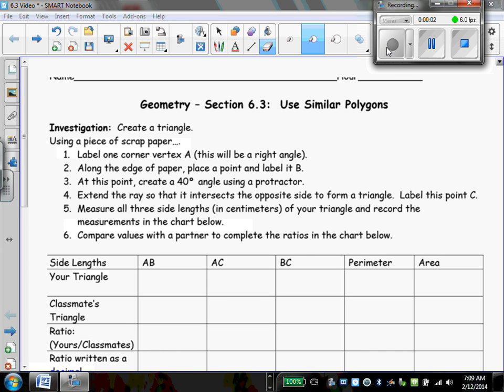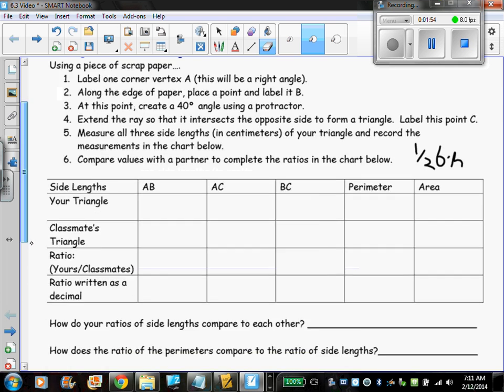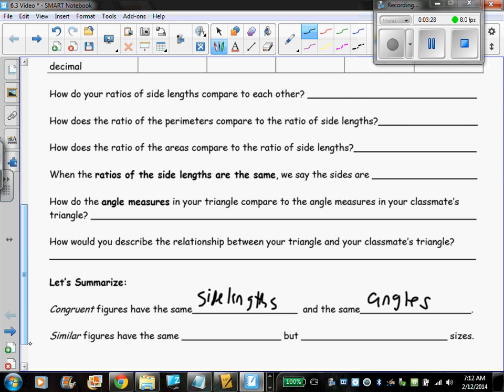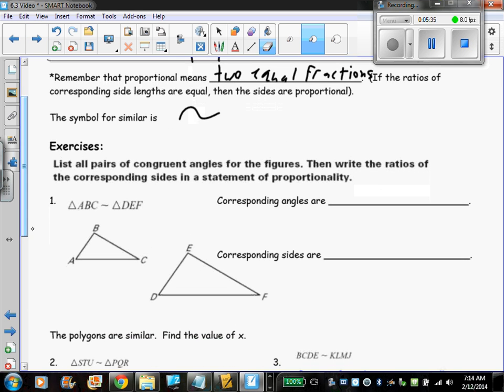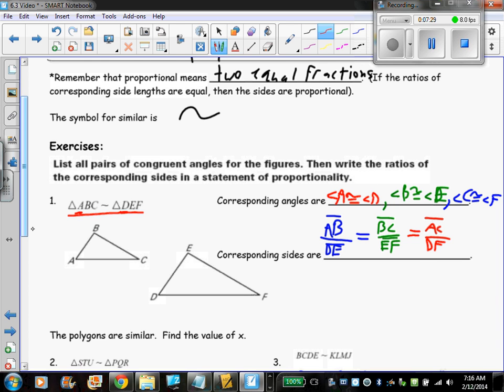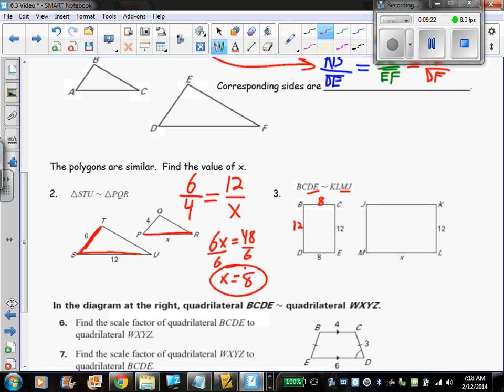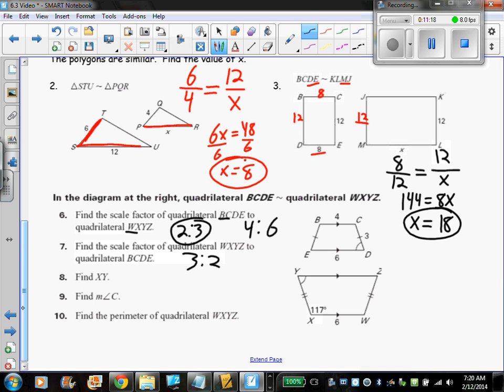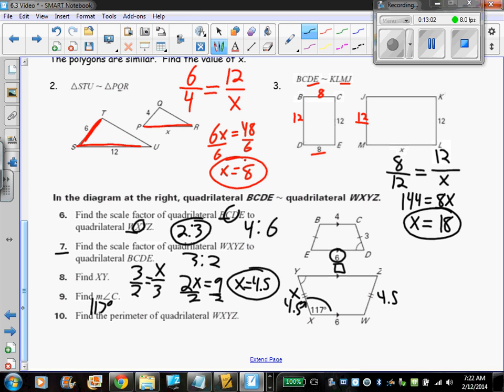6 3 Video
A video introducing the concept of similarity, as compared to congruence.